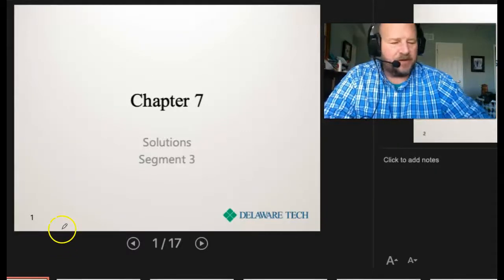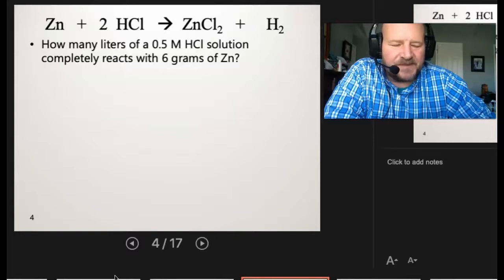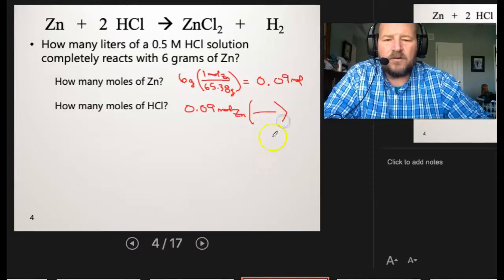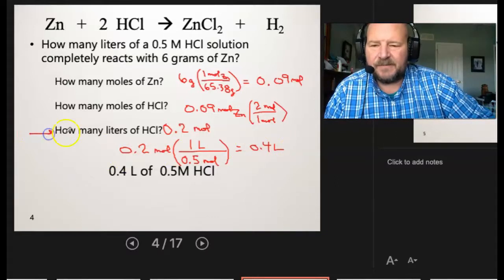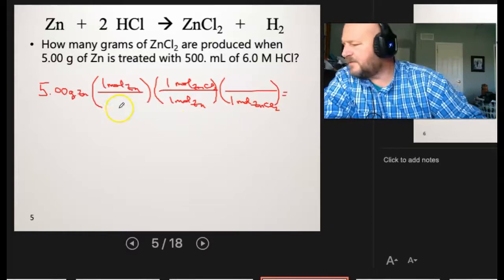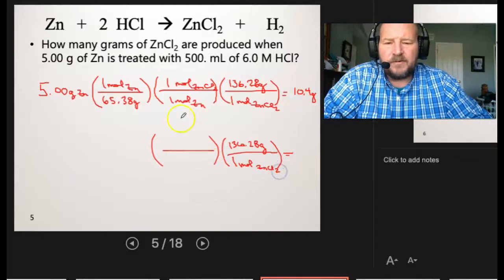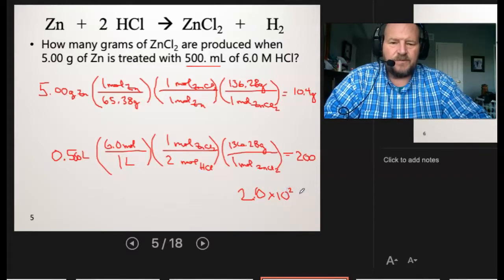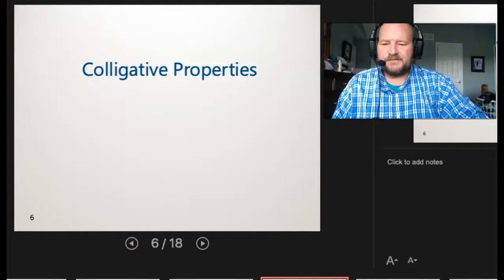07 03 Solutions